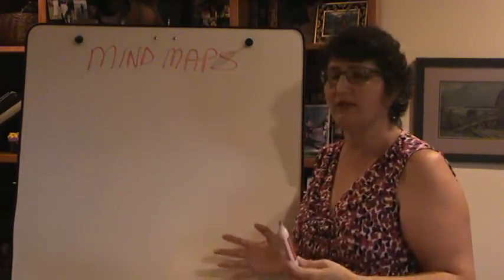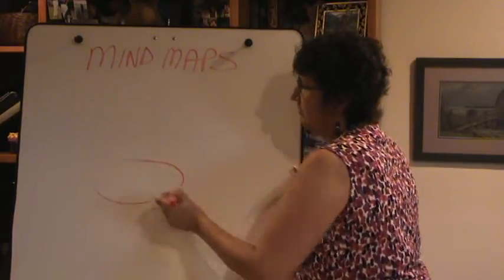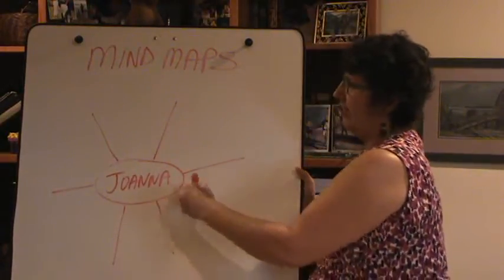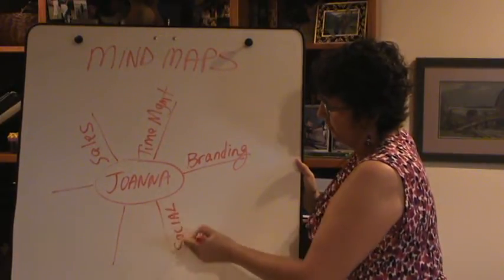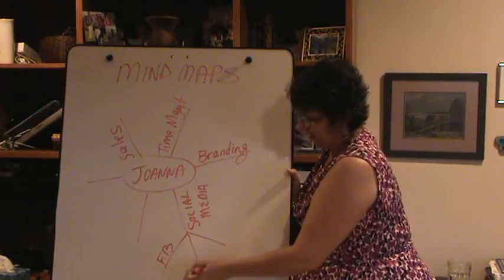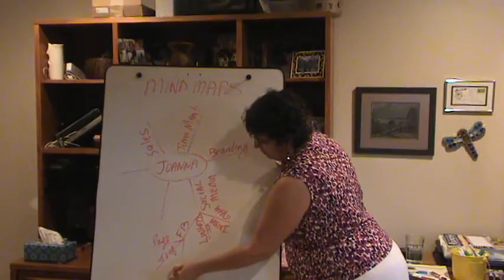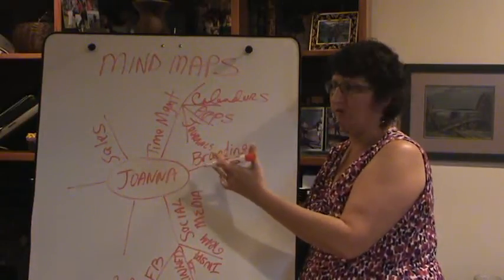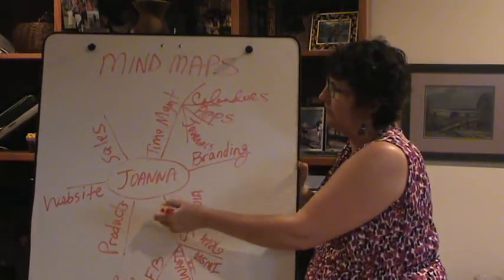Mind mapping for Creative Entrepreneurs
Dr. Minette Riordan, Ph.D. shows how creative entrepreneurs can use mind mapping as a method to help their business. This video demonstrates some of the techniques describes in the book: A Time Management System for Creative Entrepreneurs.